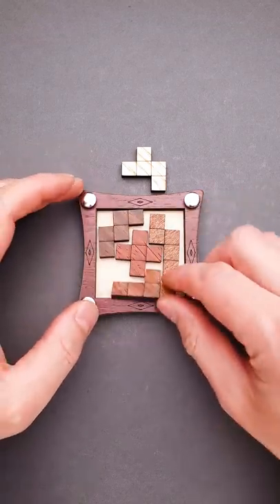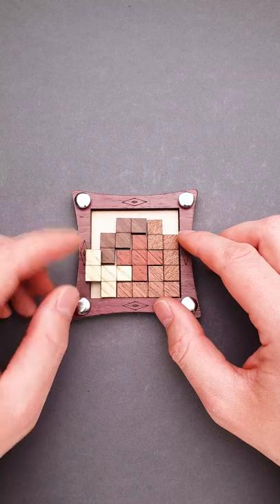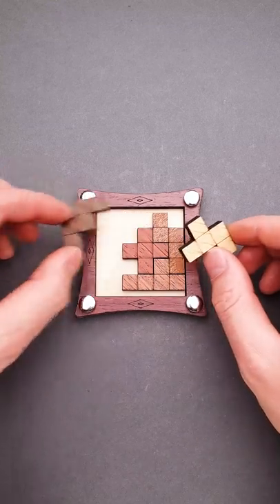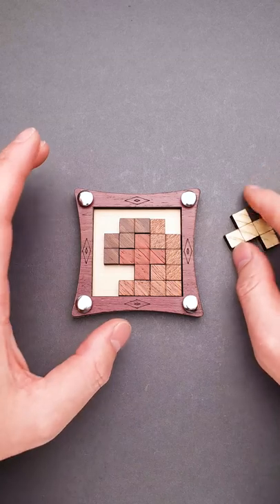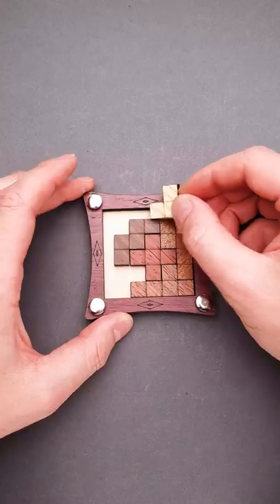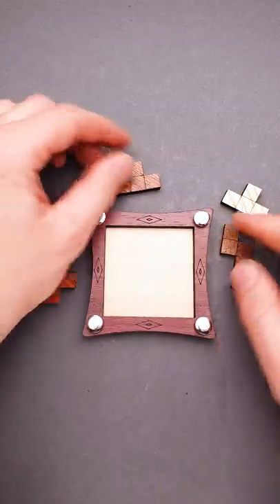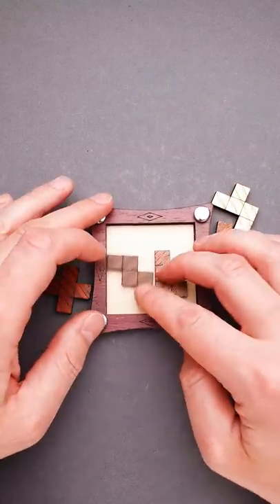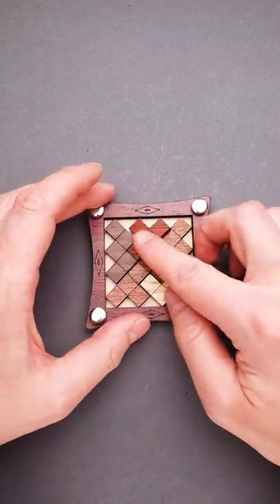How to solve a Galileo puzzle.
Galileo puzzle -